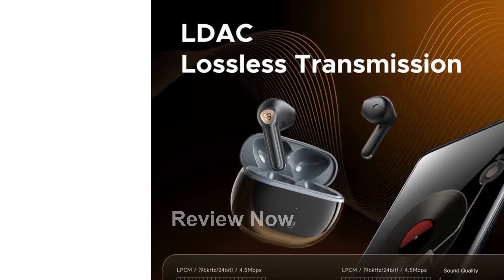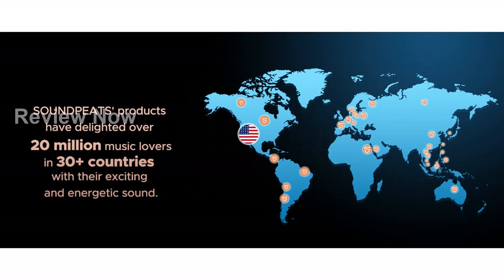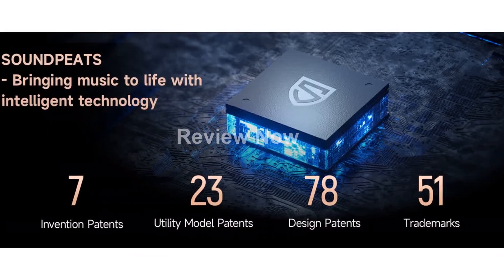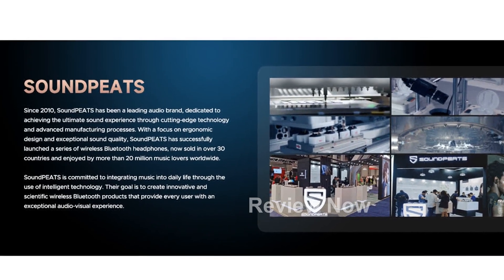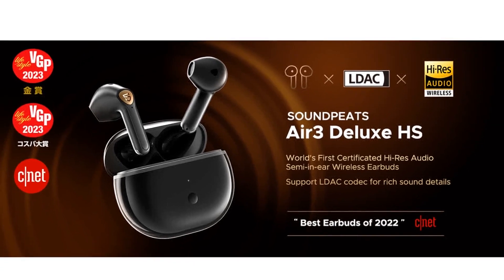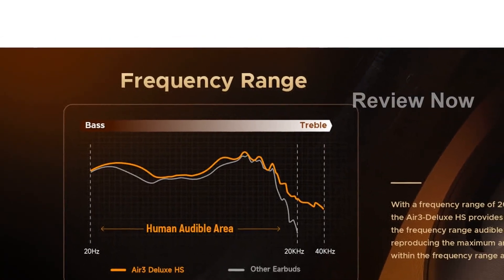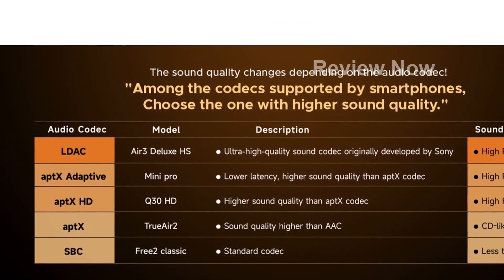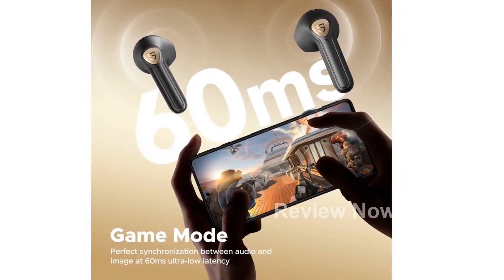Review High Quality SoundPEATS Wireless Earbuds Air3 Deluxe HS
Introducing the SoundPEATS Wireless Earbuds Air3 Deluxe HS! Enjoy Hi-Res Audio and LDAC Codec technology with these Bluetooth 5.2 earbuds. Equipped with 4 built-in mics, ENC, and a 14.2mm driver, they deliver exceptional sound quality. The in-ear detection feature automatically pauses/play music. With a 20-hour battery life, IPX4 sweat resistance, and an intuitive app, these earbuds are perfect for all your needs.